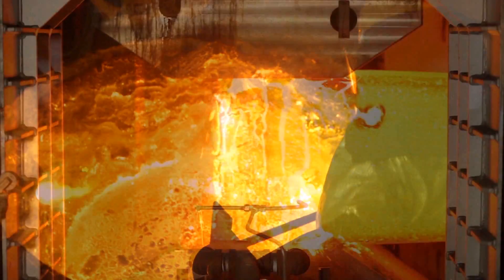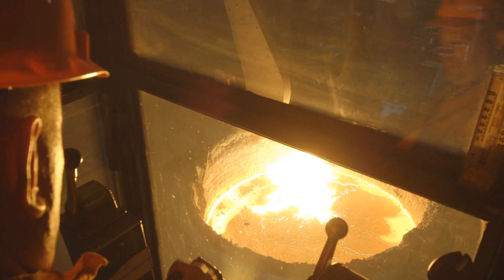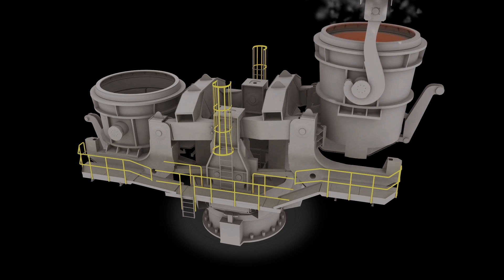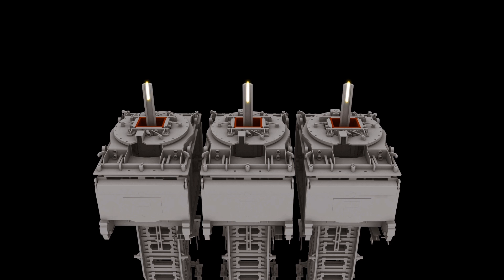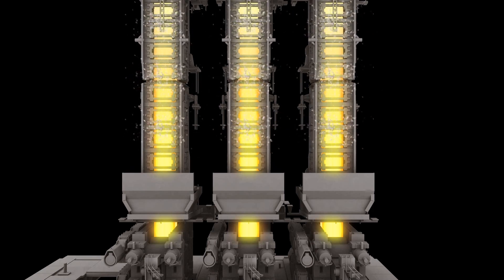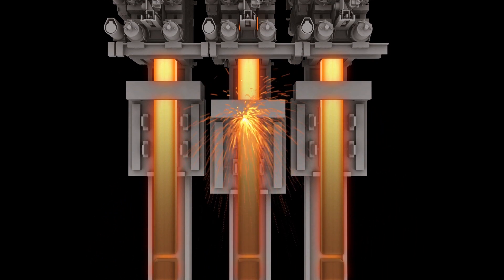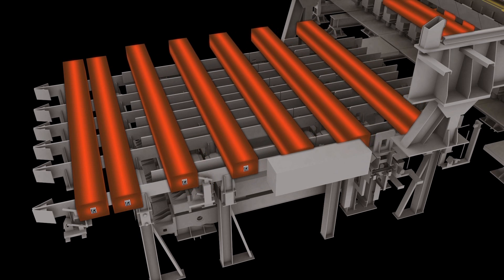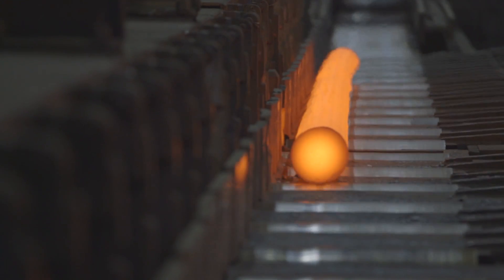Jumbo Vertical Bloom Caster Animation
TimkenSteel's Jumbo Bloom Vertical Caster has an overall height of 270 feet, making it the largest continuous vertical bloom caster in the world and the only one of its kind in North America.  WRL Advertising developed this animated video to break down the design and function of the caster. This is a great example of technology supporting industry. Think. Create. Design. That’s WRL Advertising.

to see our client profile.